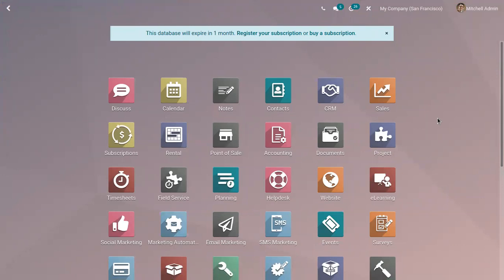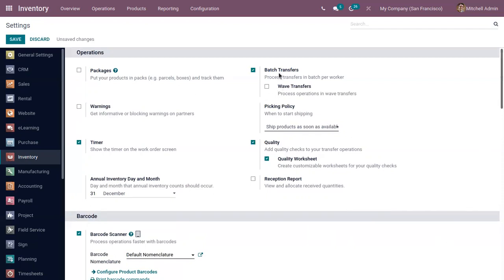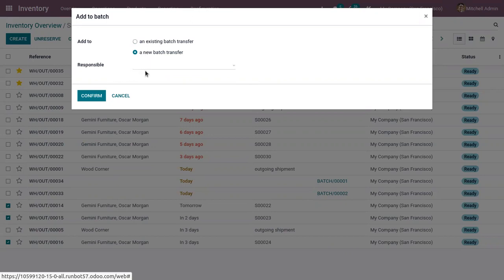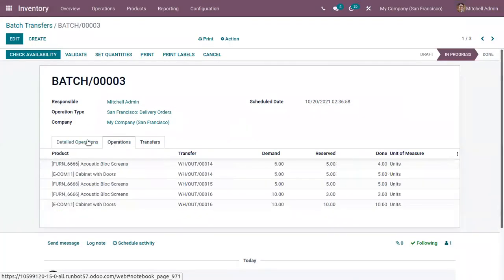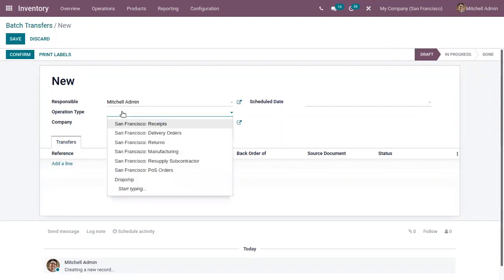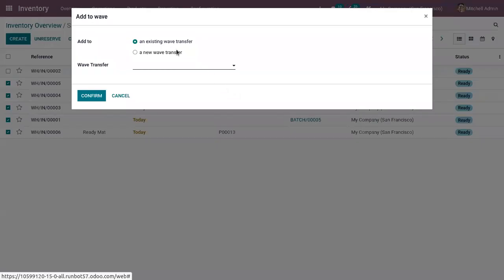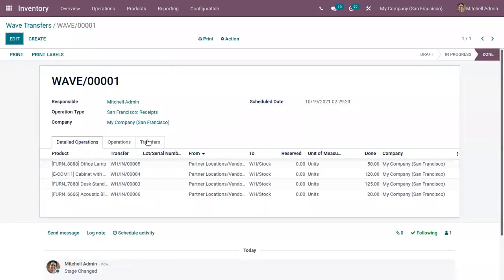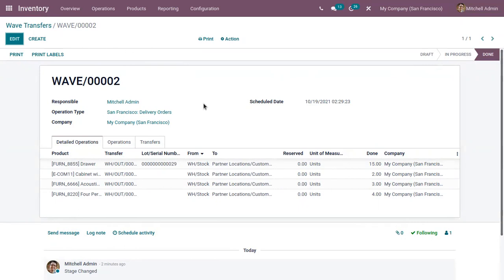Batch Picking and Wave Picking in Odoo15 | Odoo 15 Inventory | Enterprise Edition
This video will explain to you Batch Picking and Wave Picking in Odoo 15.

Batch Transfer allows handling batch of orders which means you can regroup several transfers into the same batch transfer and then process them together.

The batch picking facility of Odoo can be used for managing delivery orders, receipts, and internal transfers. IT also reduces the time taken for transportation purposes.

Along with the Batch transfer, Odoo 15 allows us to create Wave transfers which can be used to group move operations in a wave transfer to process them together. You can merge multiple operations like the bulk of receipts or delivery orders to combine them in one form and process those together. So the main goal of the wave transfer is to group operations from differents transfer together in order to increase their efficiency. It may also be useful to assign jobs (one person = one batch) or help the timing management of operations.